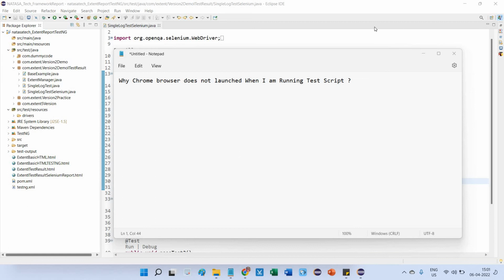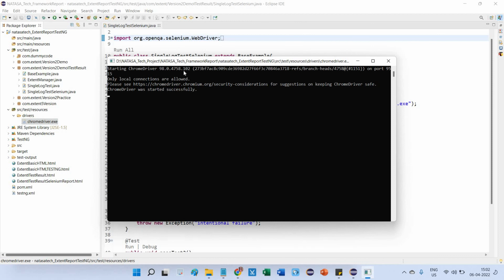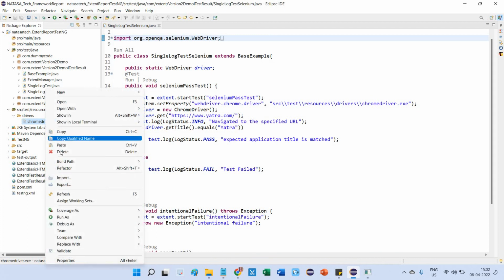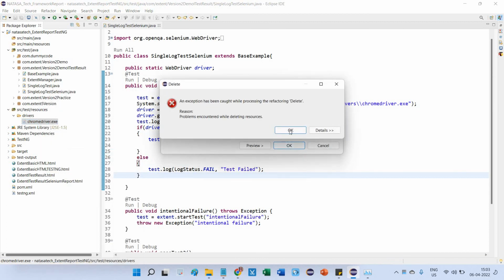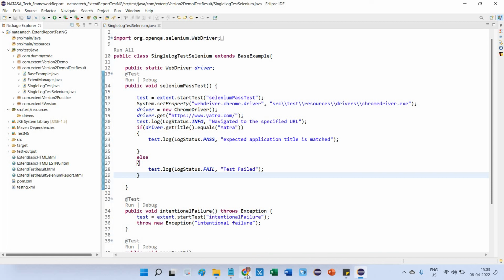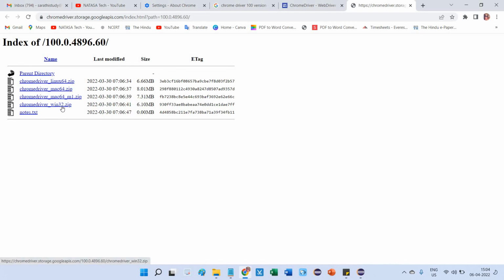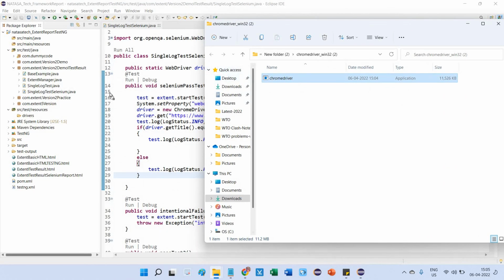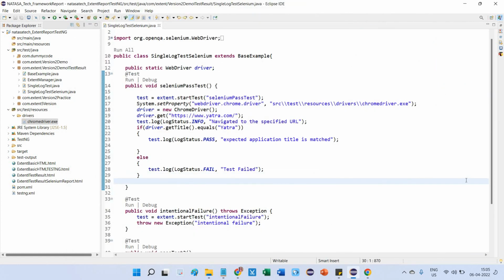Solution - 5 | Why Chrome browser does not launched When I am Running Test Script ?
1.How to Solve the Chrome Driver Issue?
2.Why Chrome browser does not launched ?
3.Why Chrome browser does not launched When I am Running Test Script ?

Also, you can provide Support and Encouraging my work through YouTube Thanks!